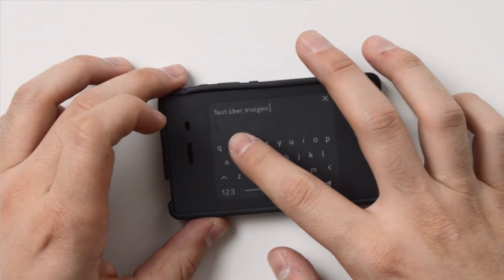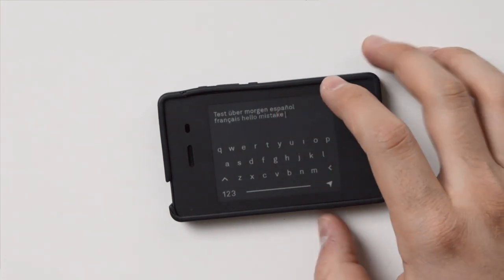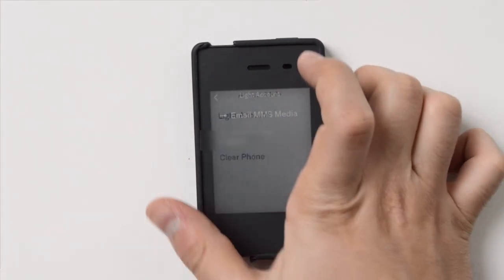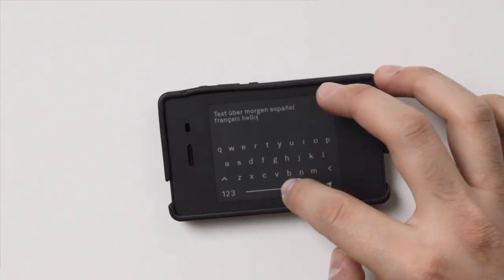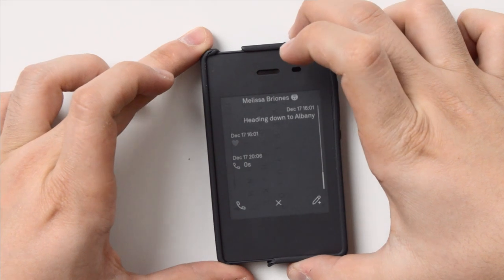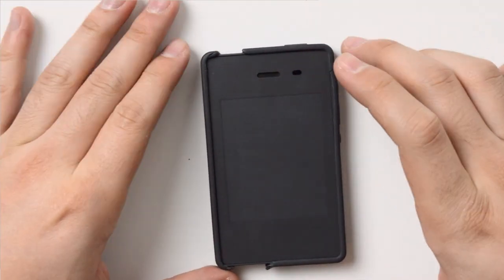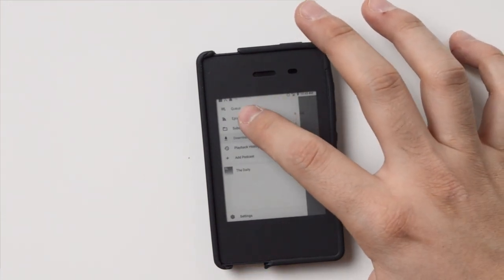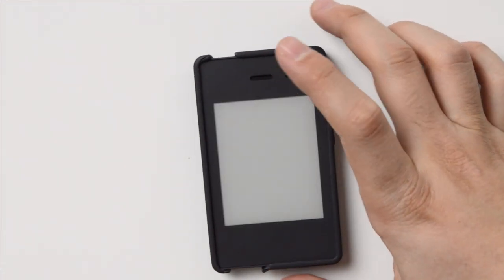Light Phone 2: Android Maps/Spotify/etc method and v150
Light Phone 2 Update V150. The Light Phone 2 just got a whole better with the newest update. It includes a redesigned texting experience, special characters, and a movable cursor. The device is snappier and it has a lot of extra upgrades. This is a great time to buy a Light Phone 2. Also, I showcase how you can get an extra app on the phone.

Chapters⏲⏲:
0:00:00 Intro
0:00:21 The current status
0:00:46 Special Characters
0:01:07 Movable cursor
0:01:30 MMS to email
0:02:00 Rendering on text message
0:02:41 Google Maps/Spotify/etc
0:04:35 Conclusion

Books 📚📚
The Shallows
7 Habits of Highly Effective People